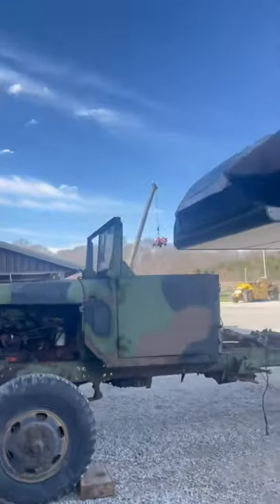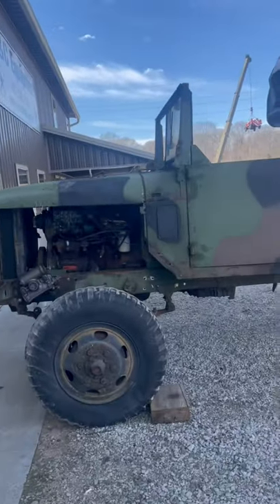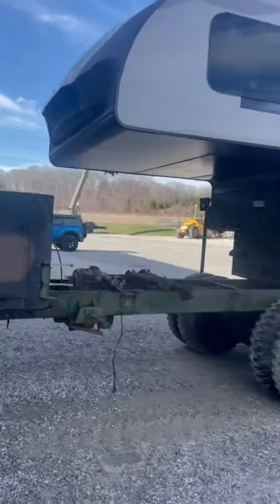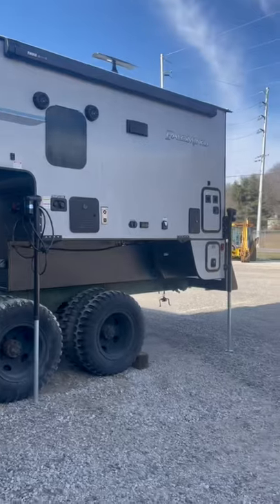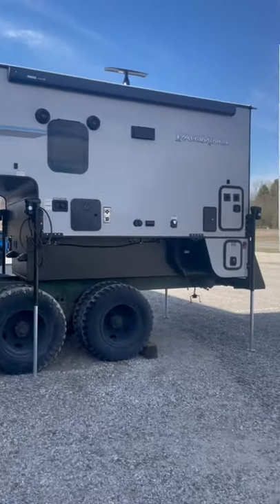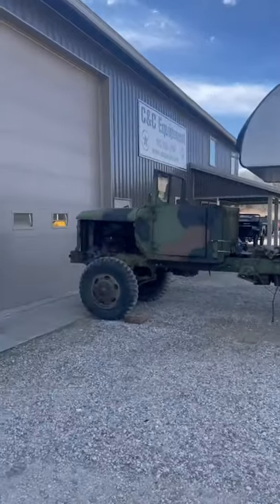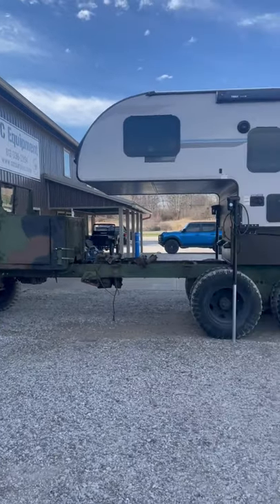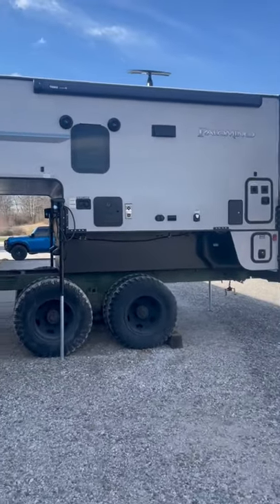January 12, 2022